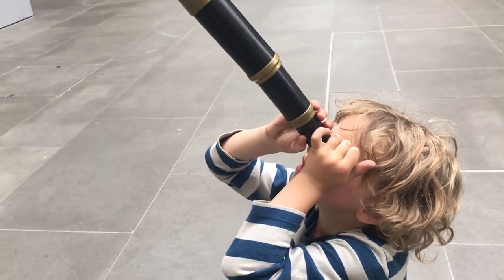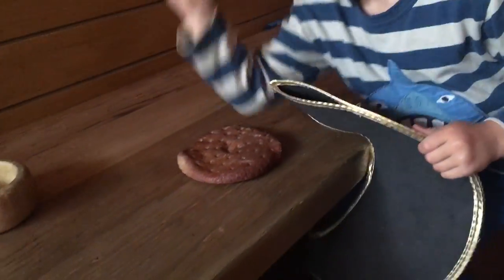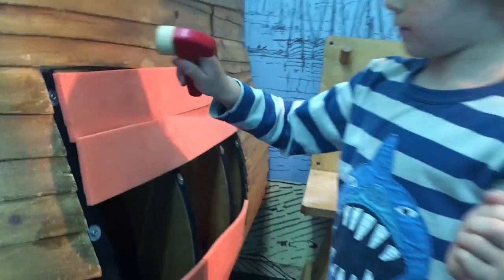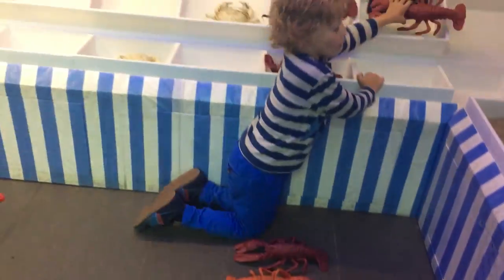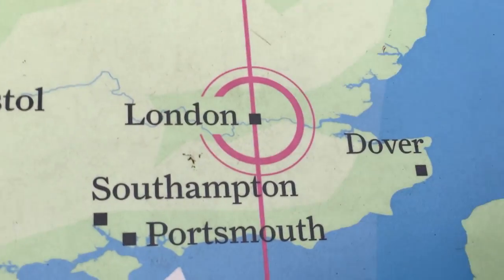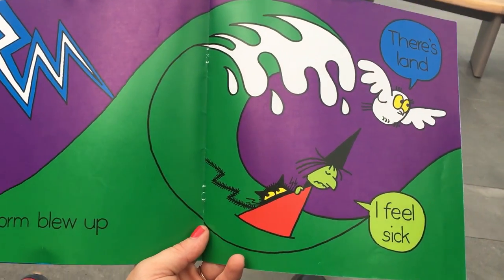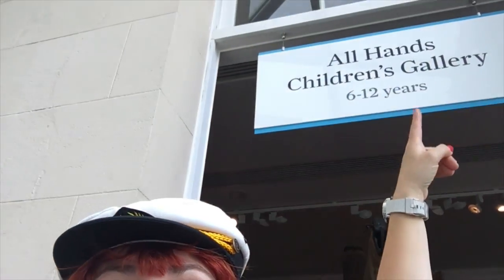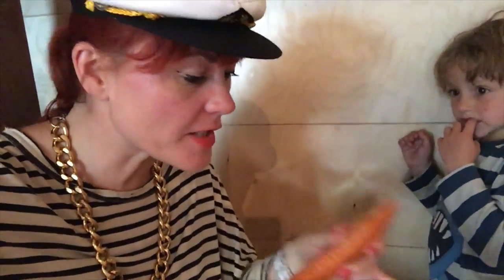Exploring the National Maritime Museum, London (Nelson, Pirates and a huge world map!) - Video tour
Visiting the National Maritime Museum in Greenwich, London - a fascinating, hands-on and eclectic collection of some of the most important maritime exhibits in the world.

Welcome back again to another family adventure vlog! Today, we’re in Greenwich, in Southeast London to explore one of the world’s most extensive maritime collections. And what better way to explore a maritime museum than with a treasure map.

We found all kinds of items as we explored the museum - from its impressive figurehead collection - ranging from bearded hipsters to ornamental animals, there are more than 200 of them ranging from the 17th century to the early 20th century.

Then, of course, we do some role-play - as pirates, where we discover what lives inside a ship’s biscuit (clue: it’s alive, it insecty). After that we fix up a ship and get it “ship-shape” and get some hands-on time with some of the exhibits.

We loved the massive map of the world that we could run around on. Oh, and some of the historical exhibits are amazing, including Nelson’s coat.